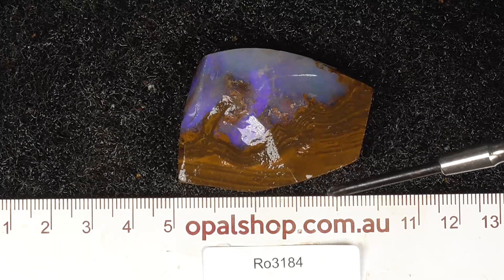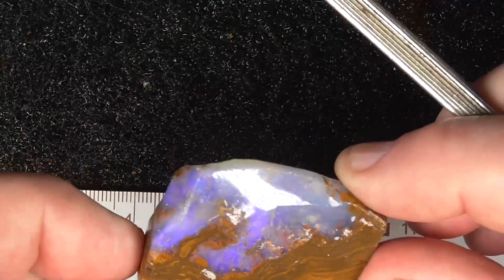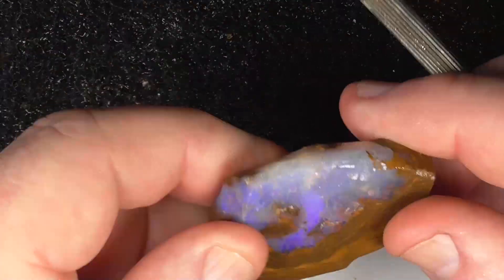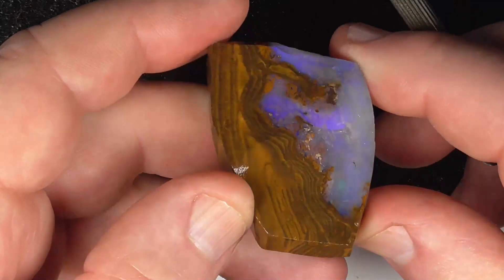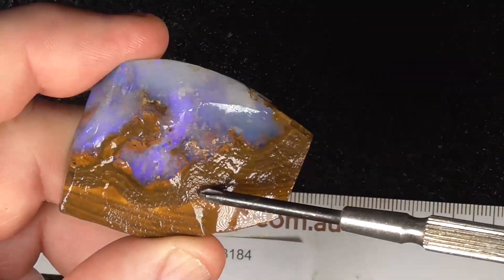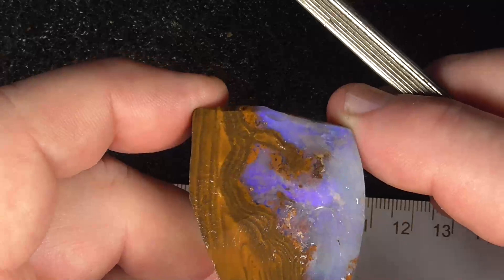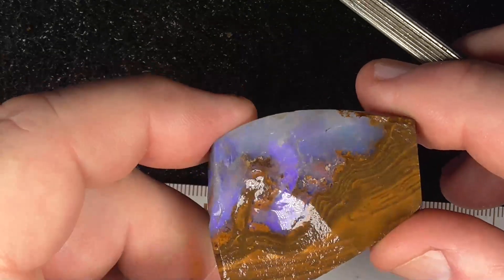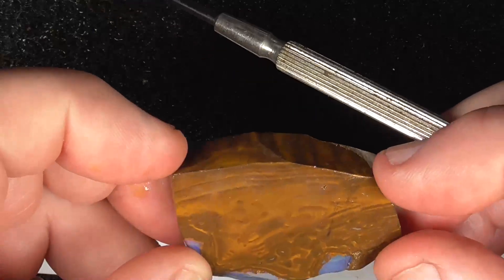Ro3184 - Single Rough Boulder Opal from Queensland Australia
A usable piece of Australian Boulder opal from near the Winton area of Queensland. Unfortunately, the brighter the material comes at a premium. Interested? and type in the SKU number in the search. It is at the end of the Description/ Title. Please note if the site says no Product found or similar, it has more than likely been sold.